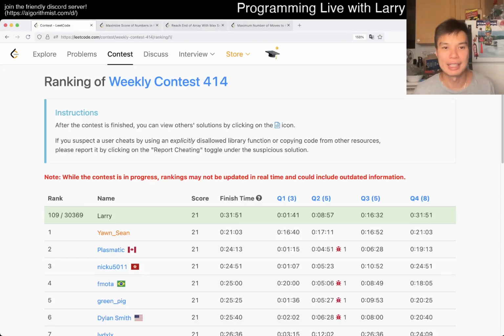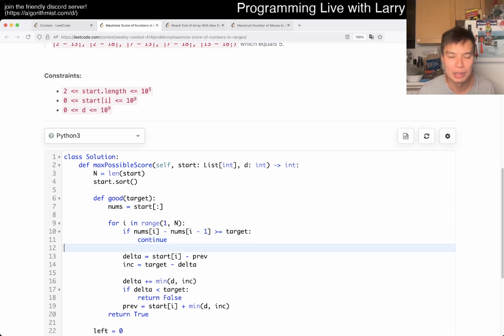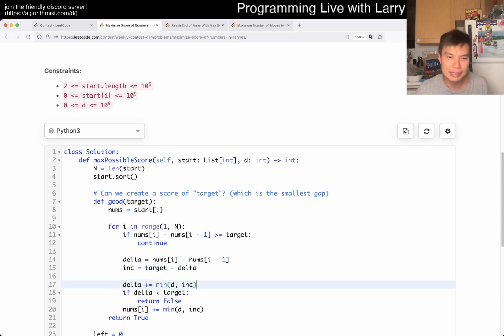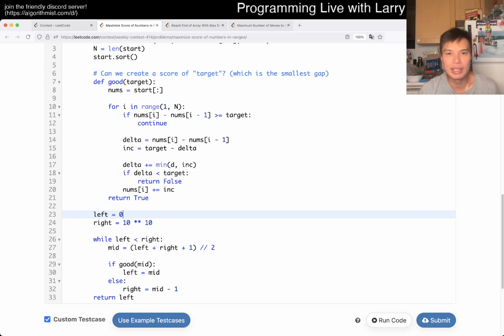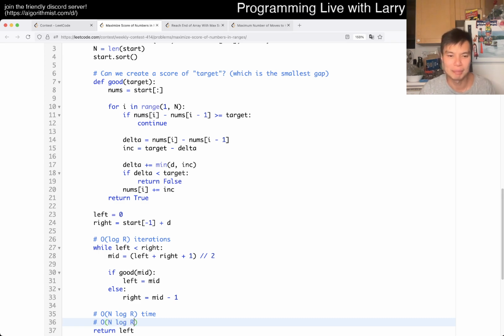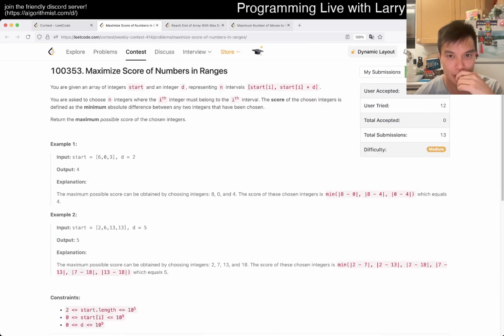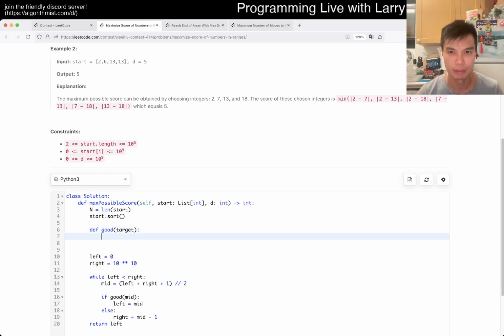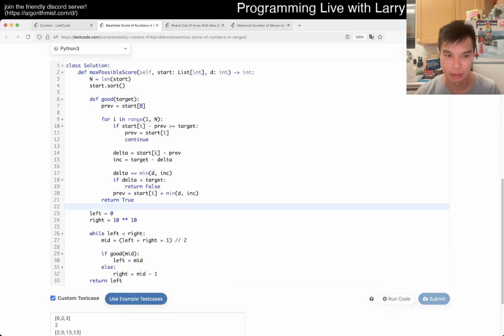3281. Maximize Score of Numbers in Ranges (Leetcode Medium)